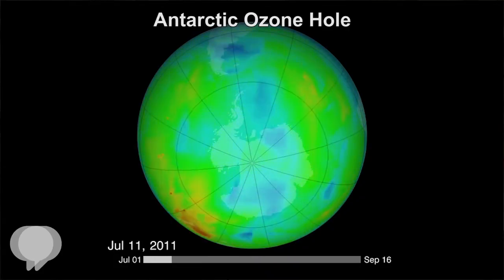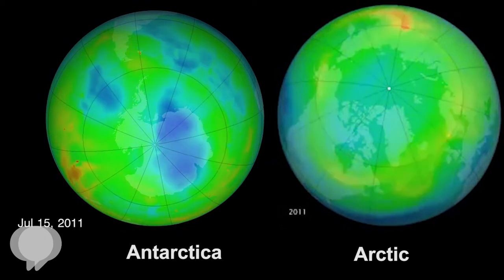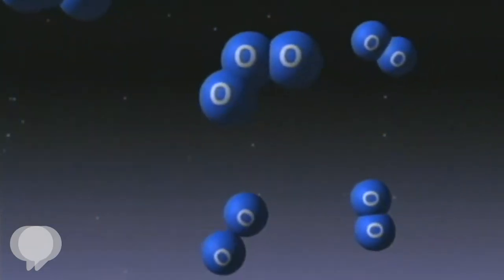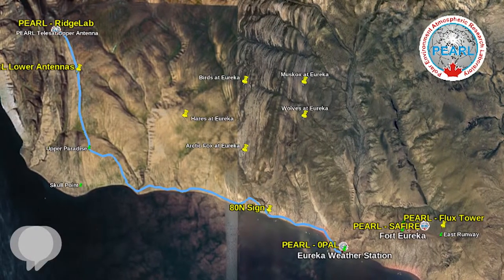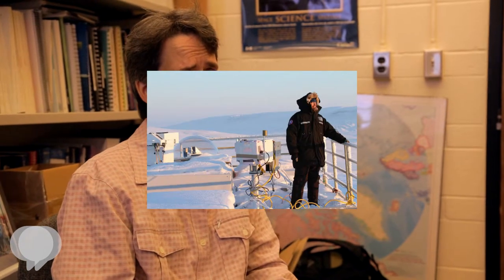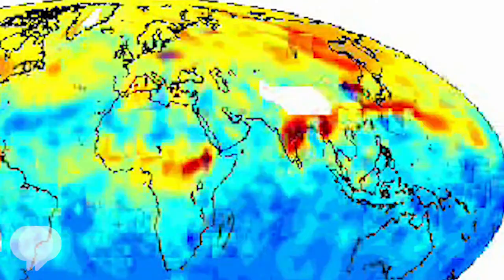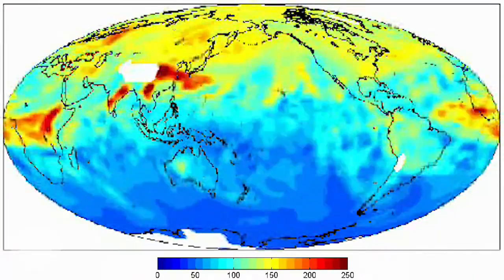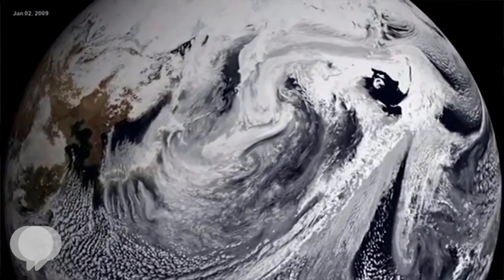Pollutants in the Atmosphere | Youth Climate Report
A segment from YCR4 screened at COP19 in Warsaw.

Subscribe to Youth Climate Report on YouTube to receive easy access to the full In-Depth Video Archives as well as short and feature-length documentary films produced by youth from around the world.